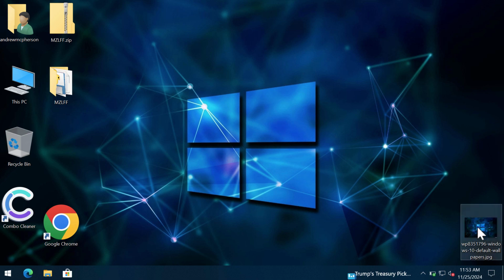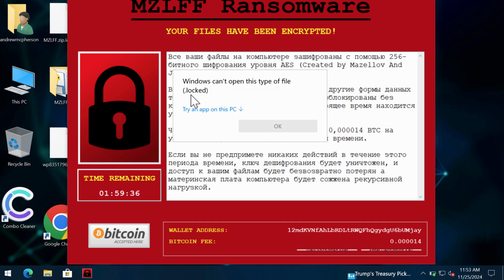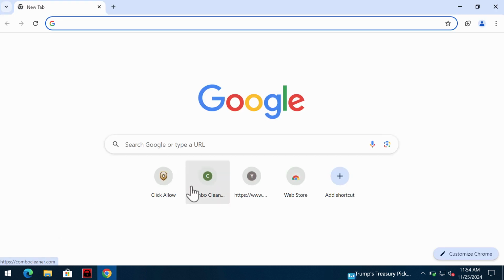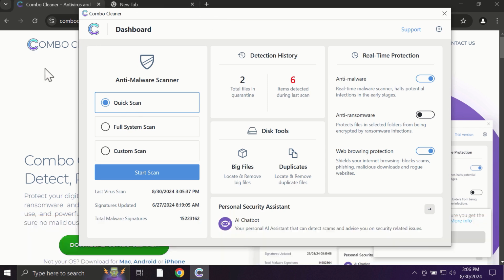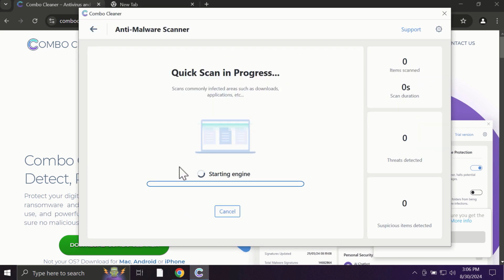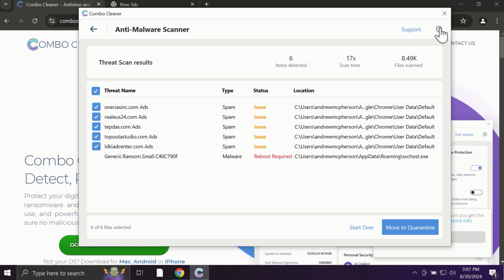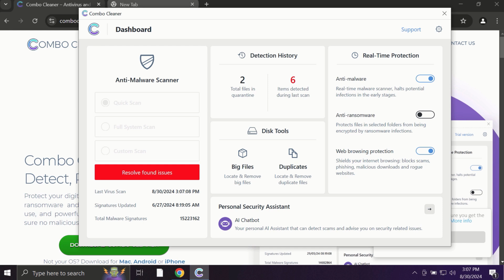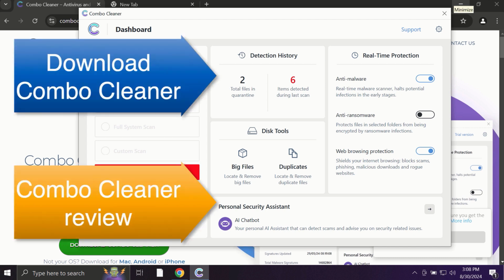MZLFF ransomware removal solution.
MZLFF is a new ransomware. It is referred to as the .locked file virus. It encrypts files and appends the .locked extension to the filenames. Hence, it's not possible to use the files. Then the ransomware tells the victims to pay a special ransom for file restoration. Yet, paying the ransom is not a good idea. Don't pay it! Don't waste the funds. Remove them with Combo Cleaner Antivirus via the official or, optionally, follow the manual tips set forth in the video.

More information about this threat can be found in this detailed guide